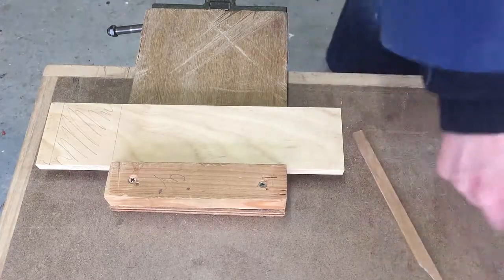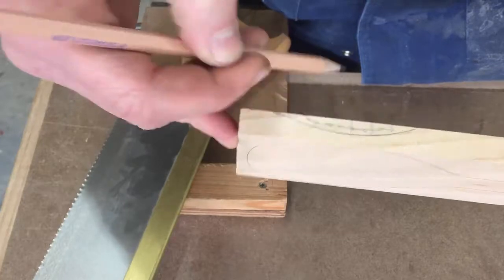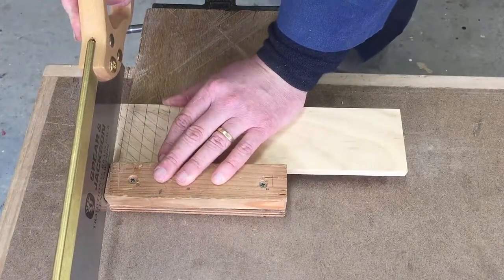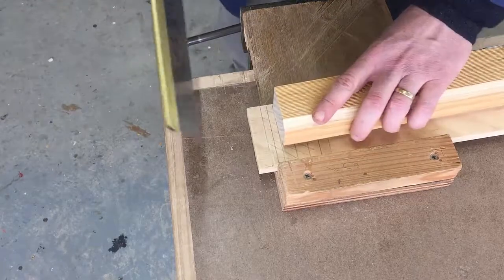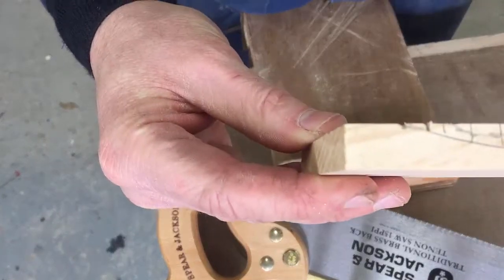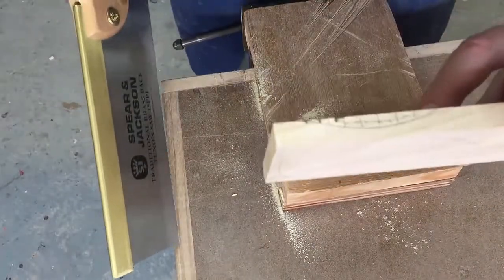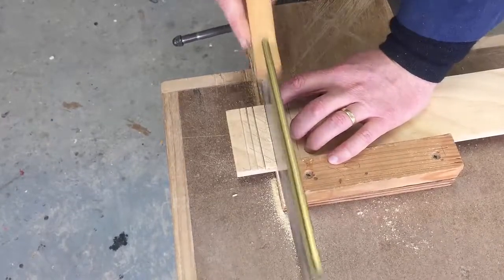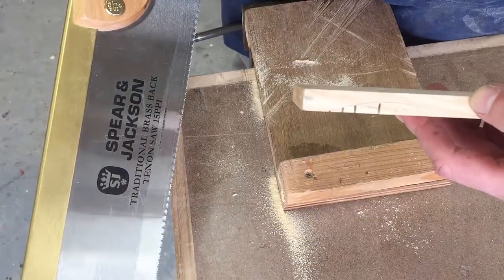3. Cutting the Groove - Wooden Spatula